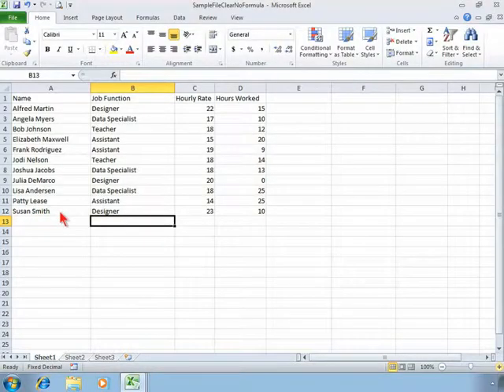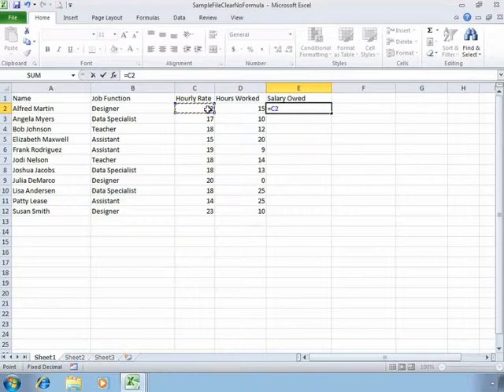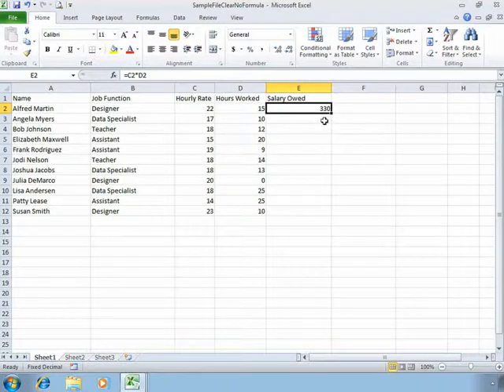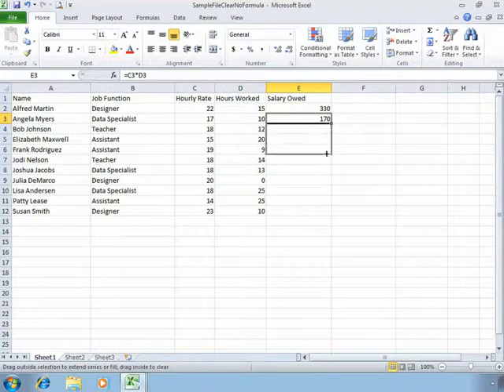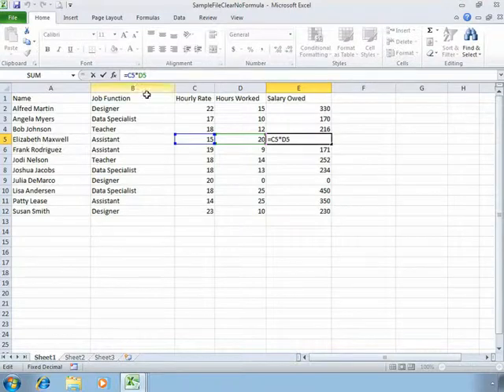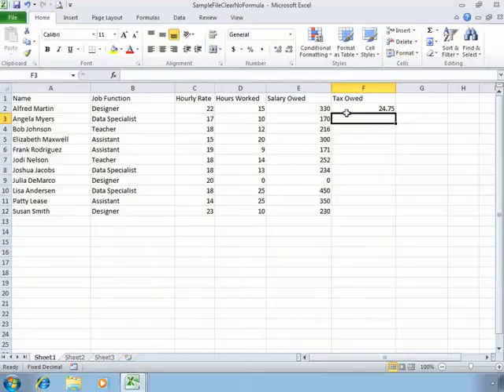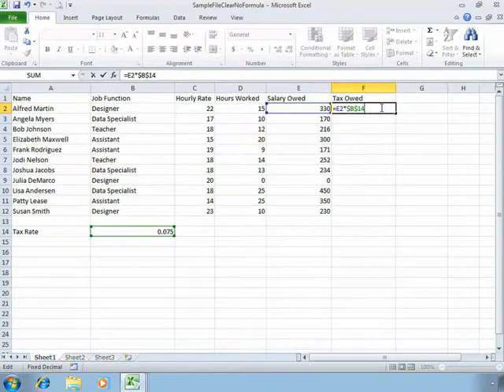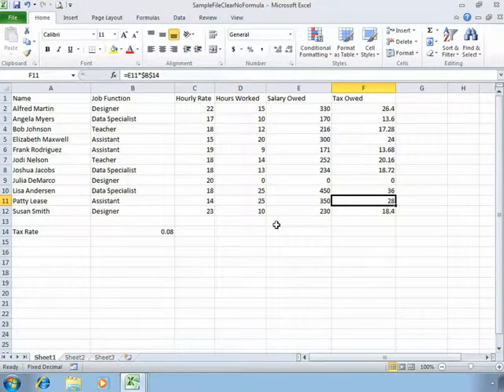Excel 2010 Tutorial: Basic Formulas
Simple How to for some of the common formulas on Microsoft Excel 2010. If you want to see the full course check out